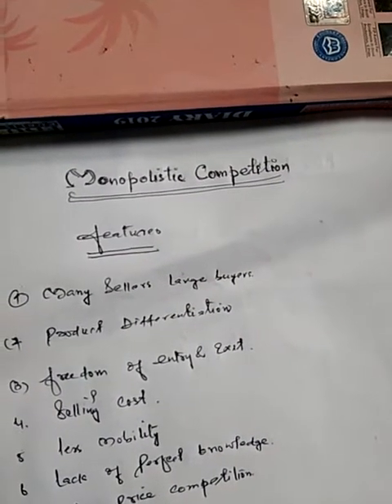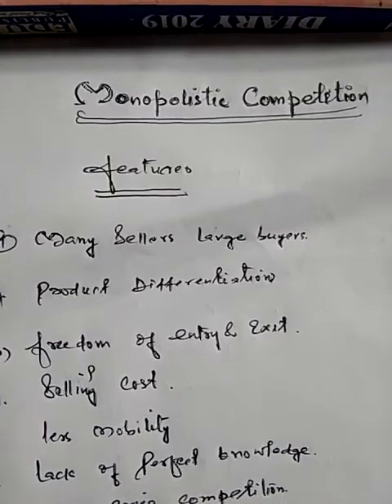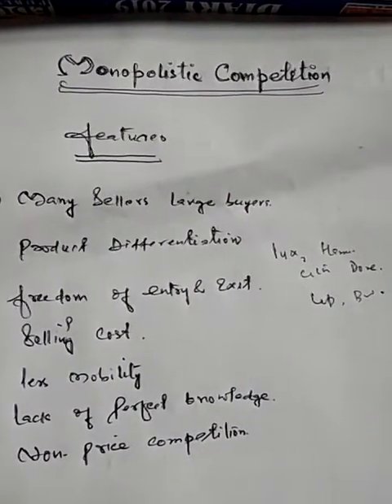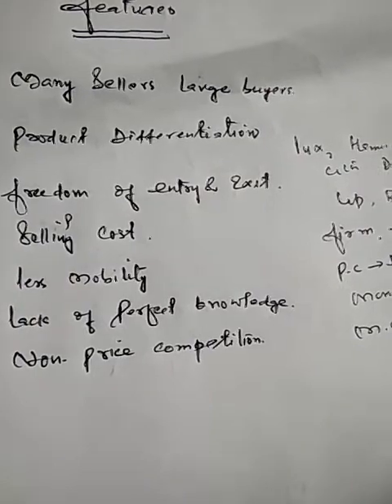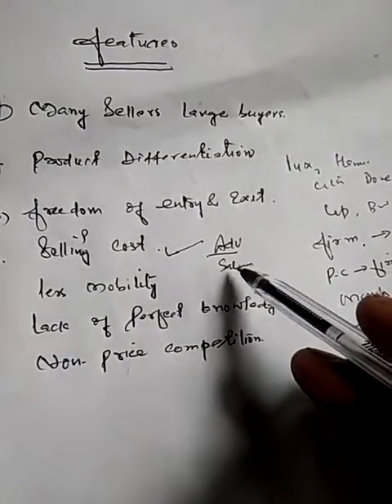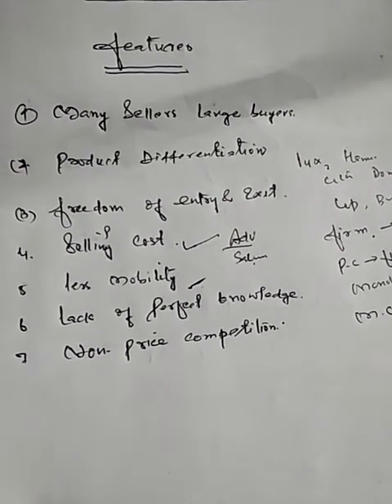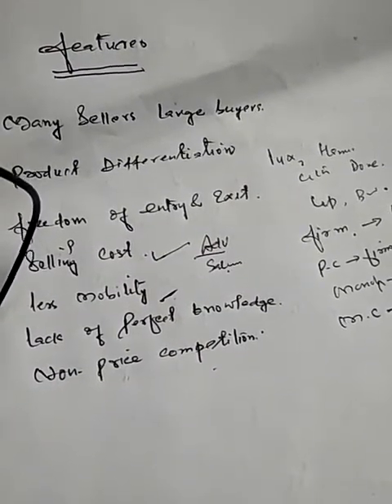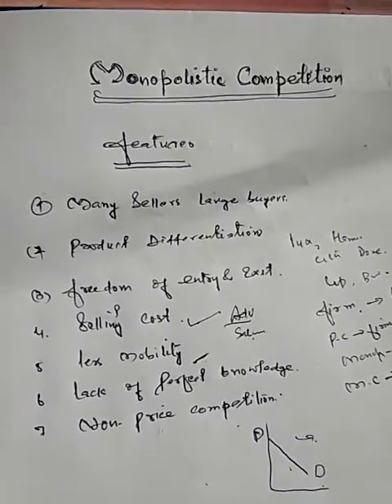Lectures of Ajaz Wani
Monopolistic Competition(Features)